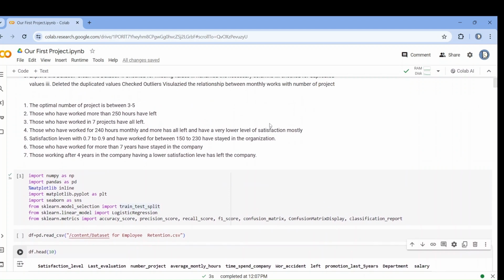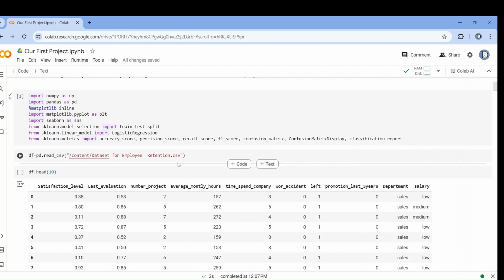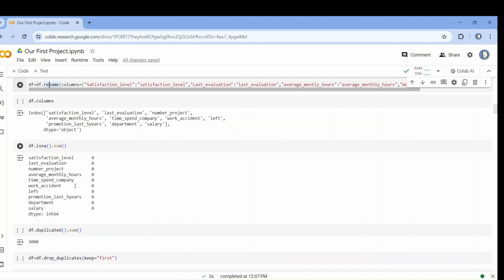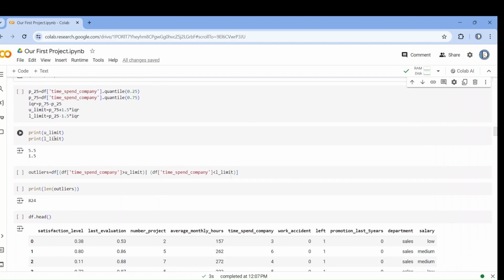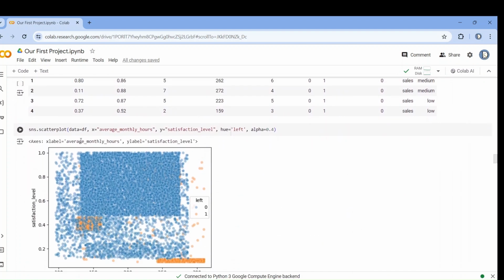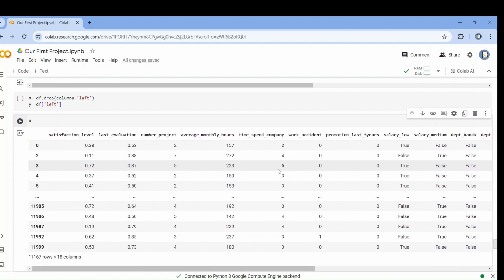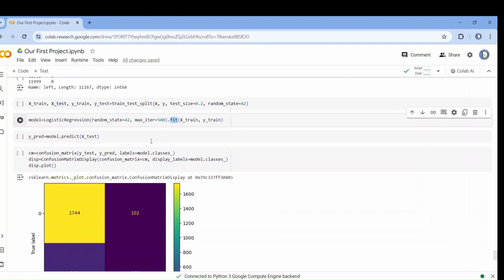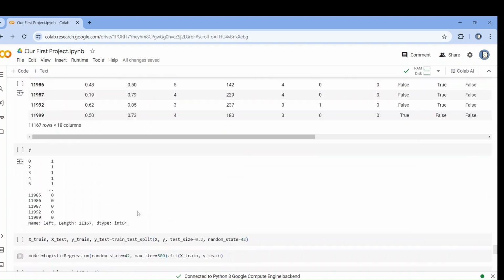#5 Described Complete Machine Learning Project (Prediction Whether an Employee will Stay or Leave?)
In this video, I have described the complete Machine Learning project (the modelling, predicting the output) where our aim is to predict whether an employee will leave the company or not?
We have used the employee dataset  and created many visualizations to find the relations between different columns and find the causes behind their resignation. So that, in future, the model can predict whether any employee will leave the company or not based on his details.
As, the output is a categorical variable, we have used a  Logistic Regression Model.